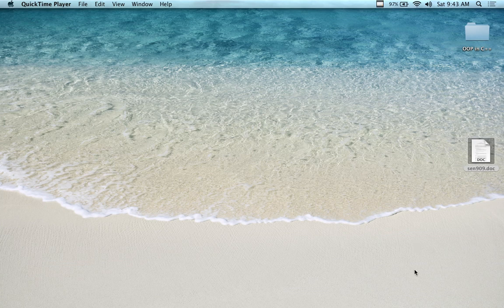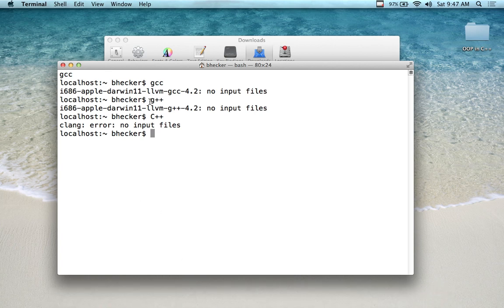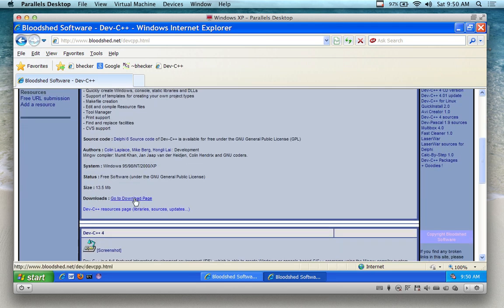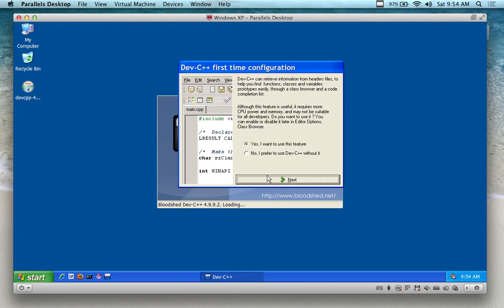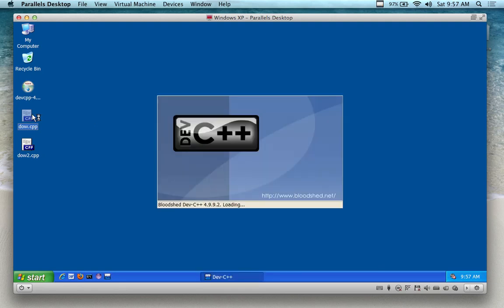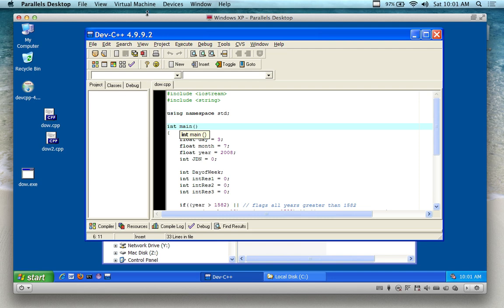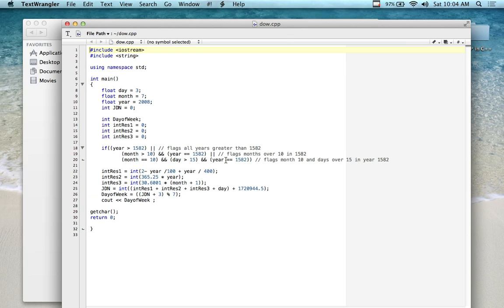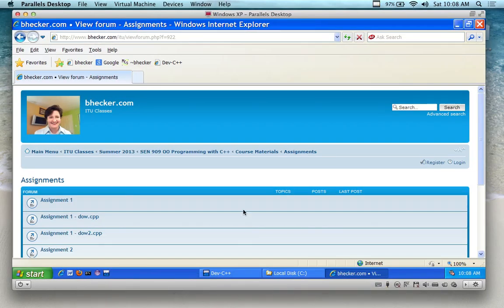Object-Oriented Programming in C++ - Lecture 2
This lecture covers how to install Dev-C++ and the basic tools needed to run and compile a C/C++ program.